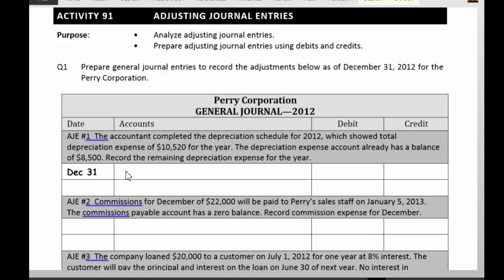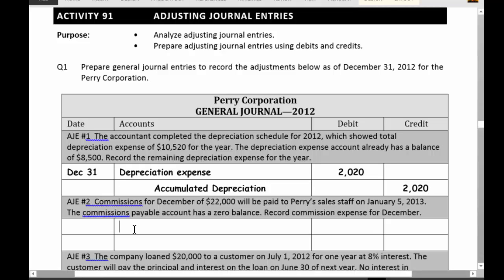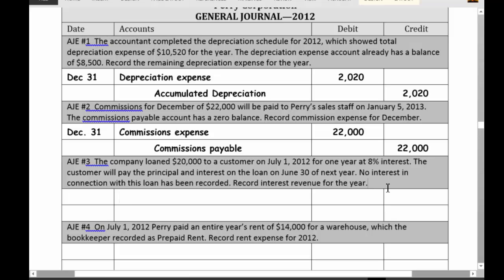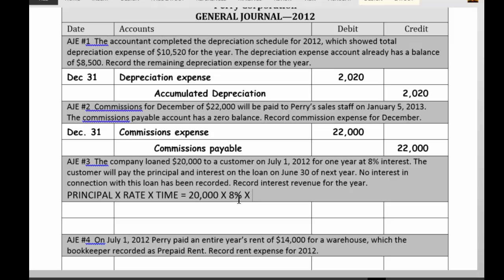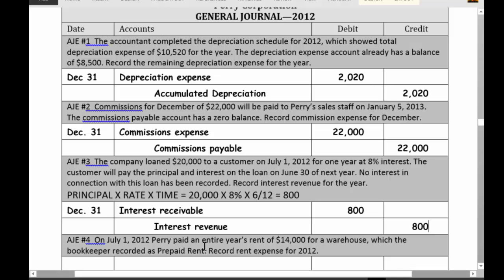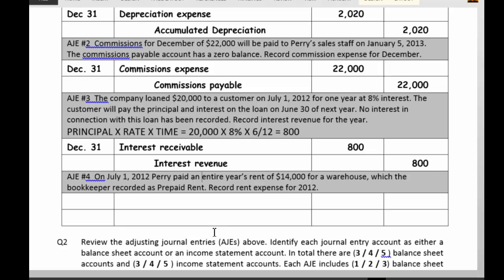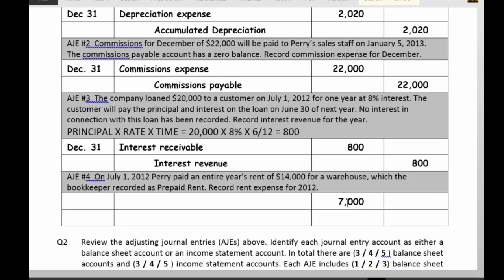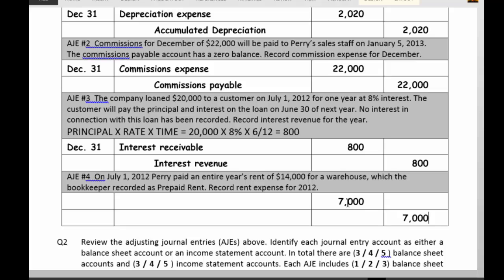BACC2103 Activity 91